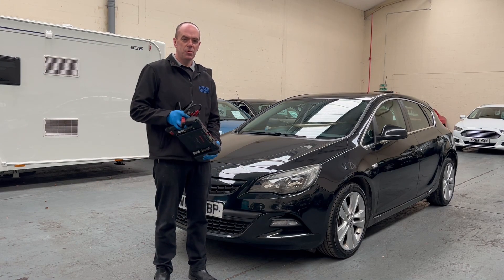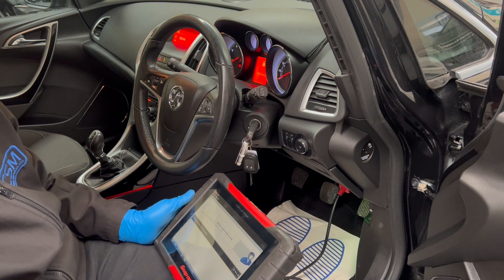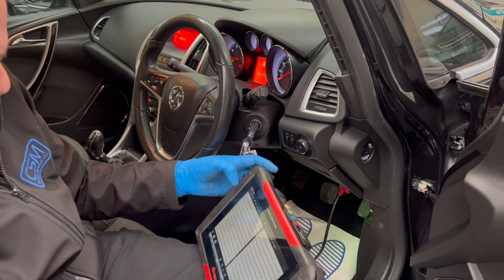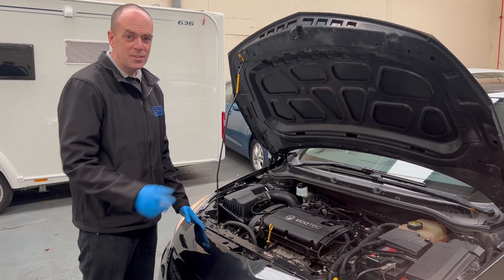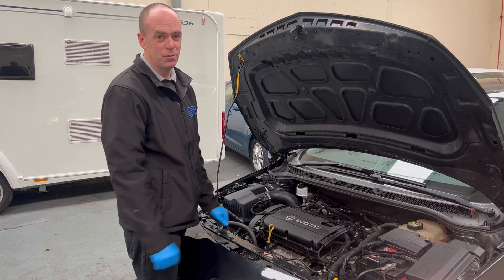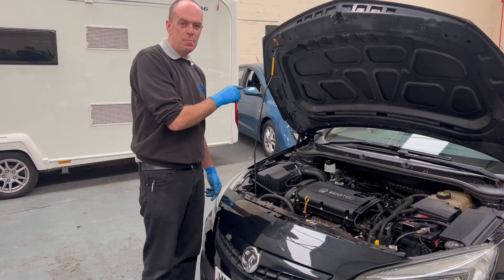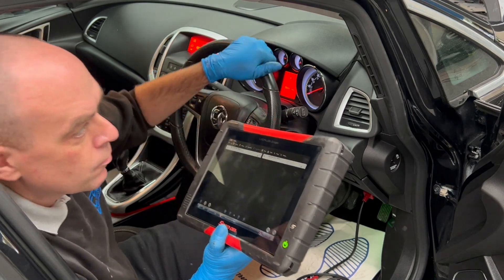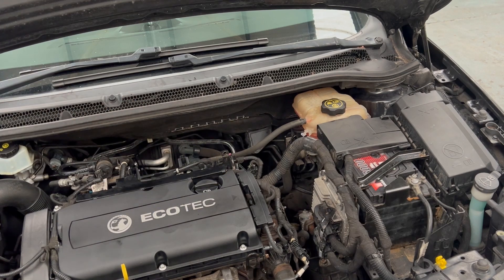Vauxhall Astra with a P0171 code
This Vauxhall Astra came into the workshop with the engine management light (EML) on and a stored fault code P0171 – System Too Lean (Bank 1). After a full diagnostic process, we traced the issue back to a faulty PCV valve, which on this engine is integrated into the valve cover. In this video, we explain the symptoms of P0171, how a vacuum leak caused by a failed positive crankcase ventilation (PCV) valve leads to lean running conditions, and how we diagnosed and replaced the faulty valve cover assembly. If you're dealing with rough idle, high fuel trims, whistling noises, or lean mixture codes on a Vauxhall, Opel, or similar vehicle, this guide covers everything you need to know about fixing P0171 and PCV system issues.

Ask ChatGPT